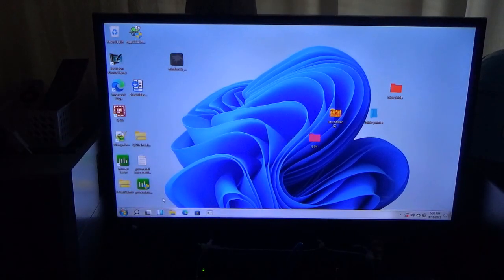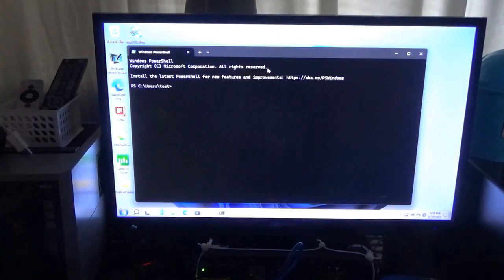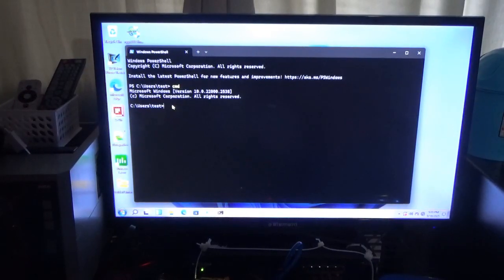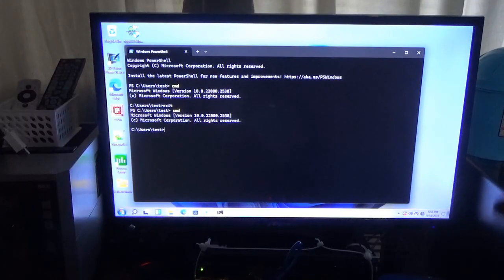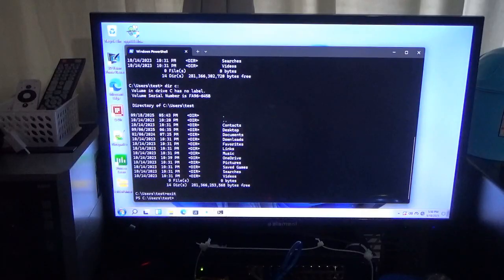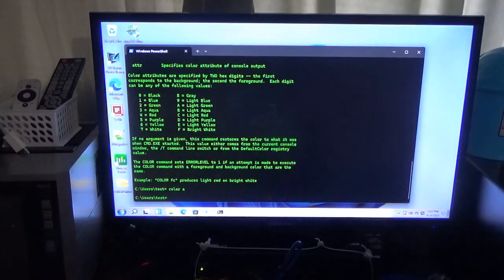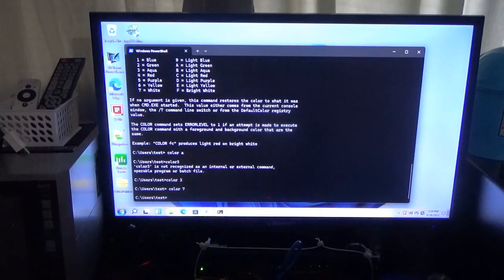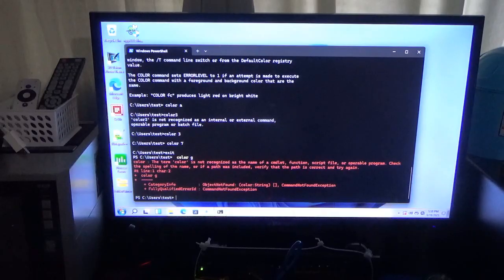How to use Comand prompt mode mode in power shell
this is a cool feature